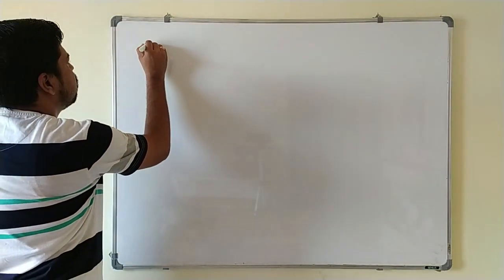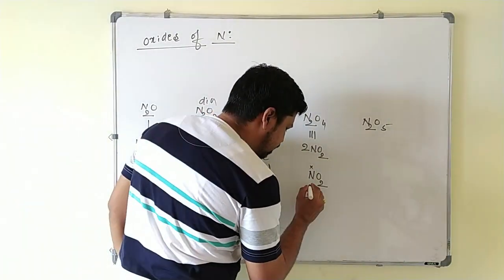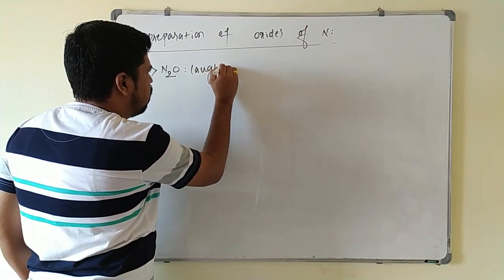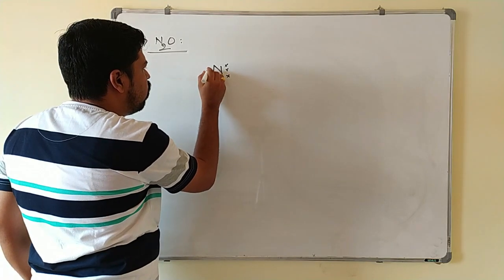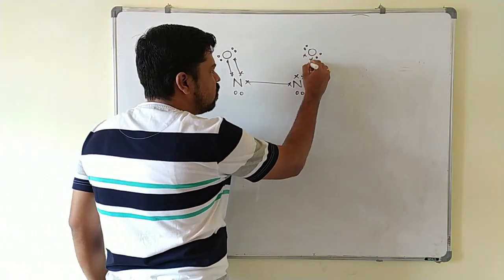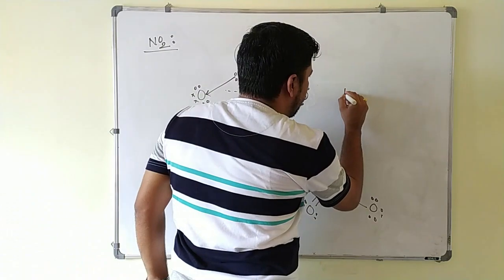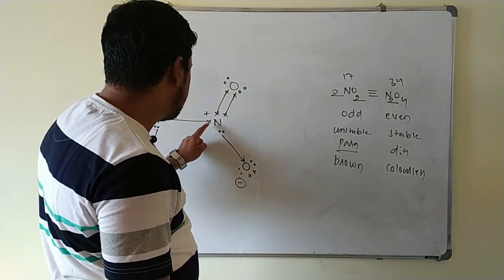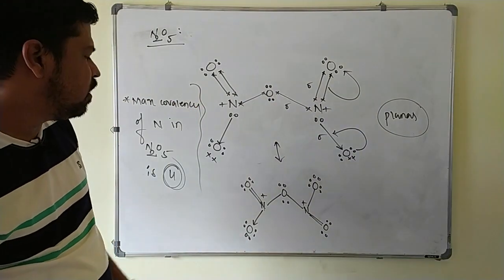L#9 | P-BLOCK | NITROGEN FAMILY | OXIDES OF NITROGEN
CLASS 12 , P-BLOCK,  NITROGEN FAMILY,  OXIDES OF NITROGEN, BY EFFORTLESS CHEMISTRY.